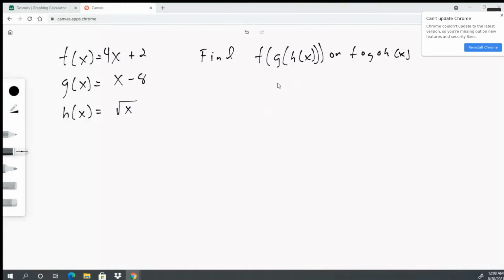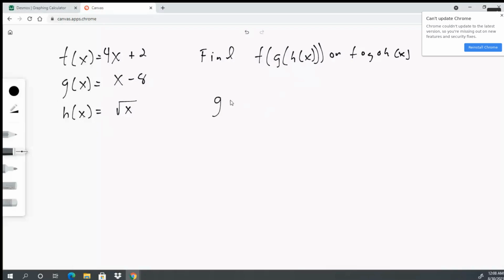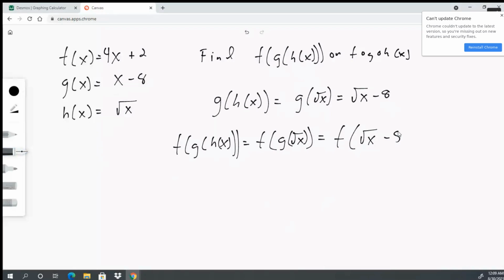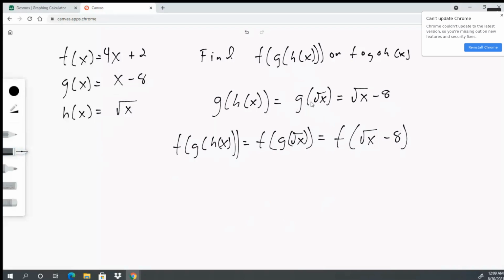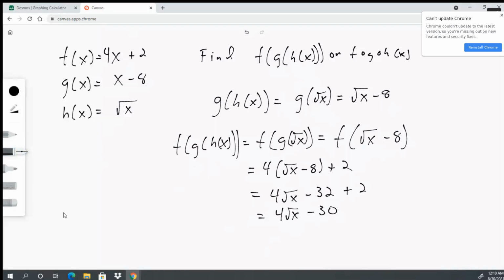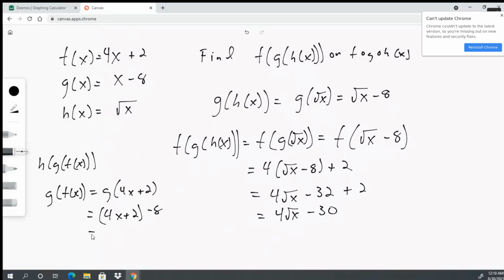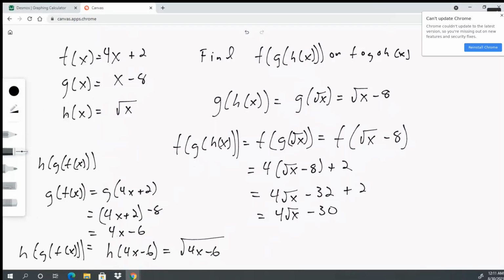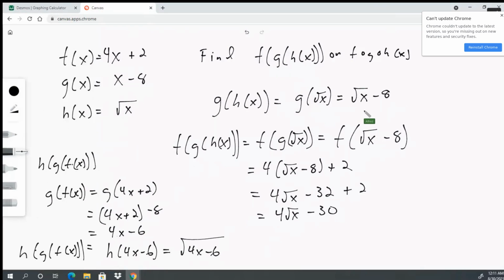Composition of Functions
Question:   f ( x ) = x 4 + 2 , g ( x ) = x − 8 and h ( x ) = √ x , then  f ( g ( h ( x ) ) )  =

Answered By:

Alfred P.